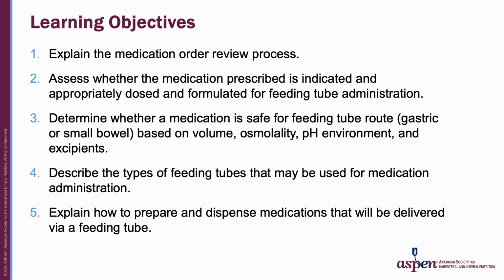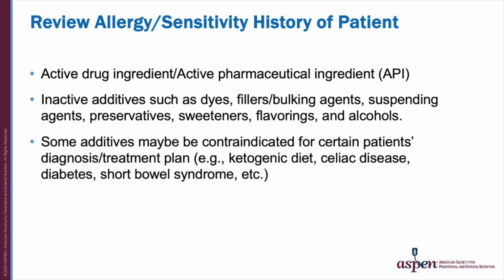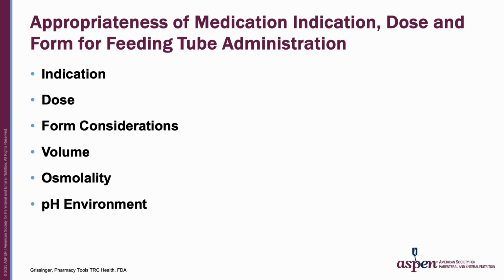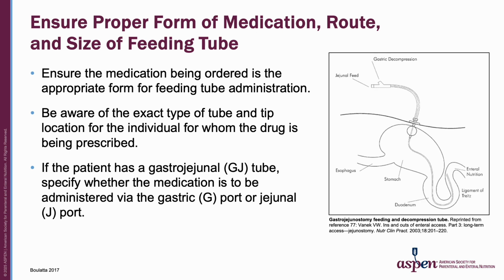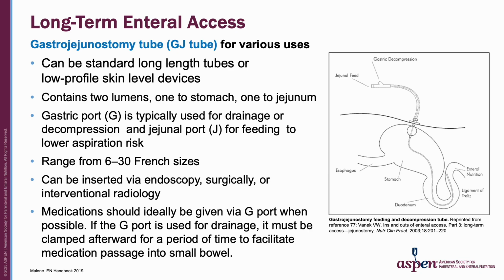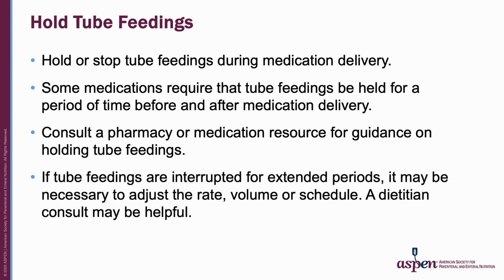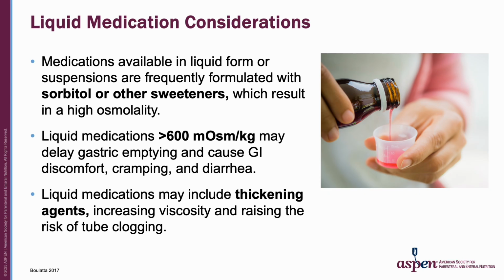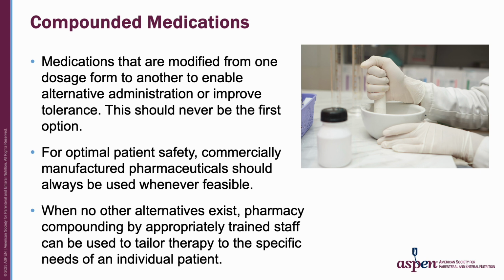Medication Order Review, Preparation, and Dispensing (Medication Via Enteral Feeding Tubes Part 3)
This video provides key information on the pharmacist's role, which includes medication order review, preparation, and dispensing for feeding tube administration.

The 5-part Medications Via Enteral Feeding Tubes Video Series provides specific knowledge on addressing the various clinician roles and steps necessary to ensure safe and effective enteral tube delivery of medications for patients.